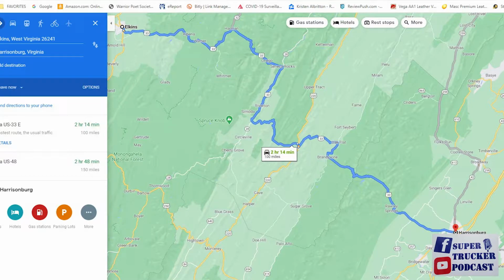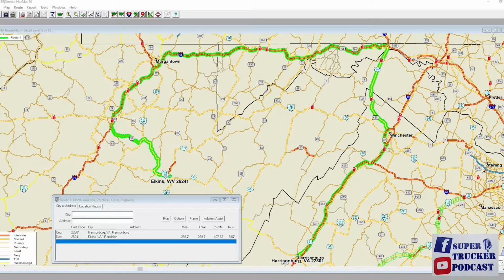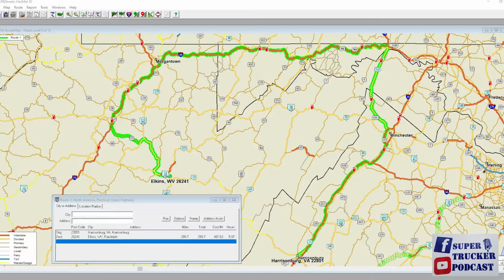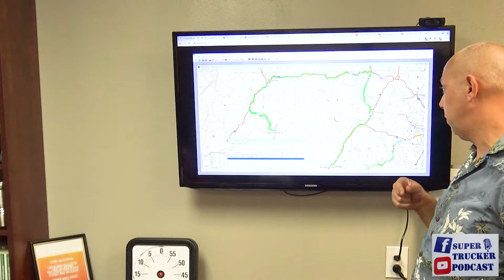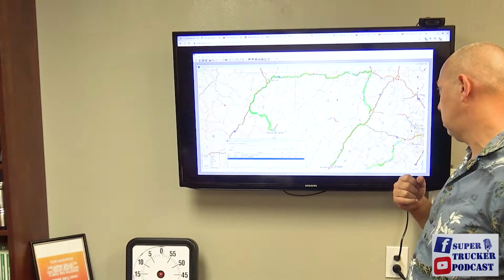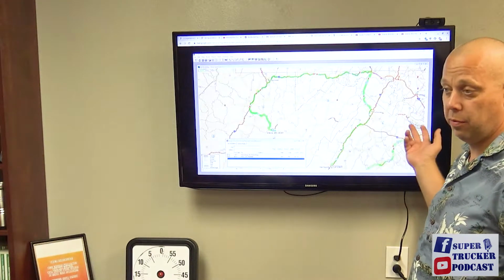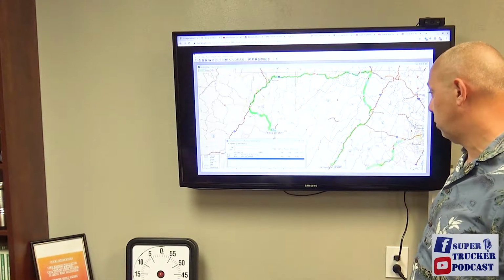Big mistakes when booking broker and customer freight. Owner-Operator and Trucking Dispatch basics.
Dispatching mistakes, bad brokers, and problematic freight for Owner-Operators and Trucking DispatchWe invite you to the trucking dispatch refresher meeting. Where we share some good information that every trucking dispatcher or owner-operator who is booking his own freight should know. A little transparency that may benefit you. Some basics that every trucking dispatcher or Owner-Operator who is booking his own freight should know to avoid problems and grow your trucking business. Refresher course for every Trucking Dispatcher and Owner-Operator. Broker and customer problems.